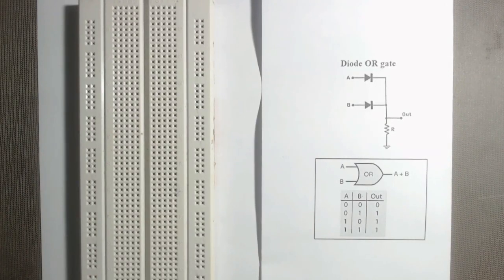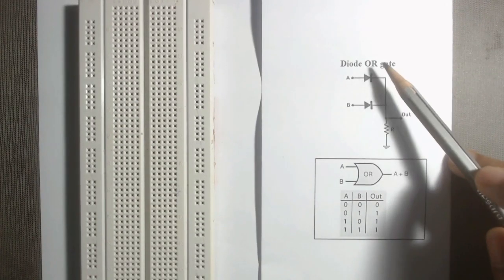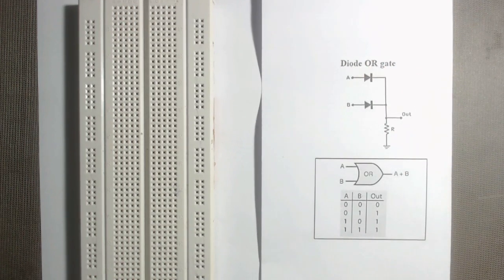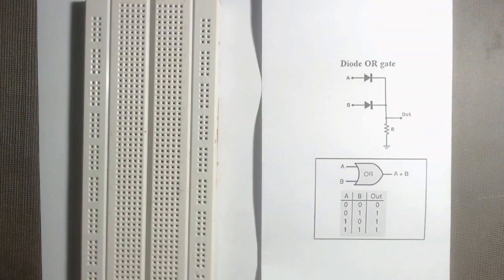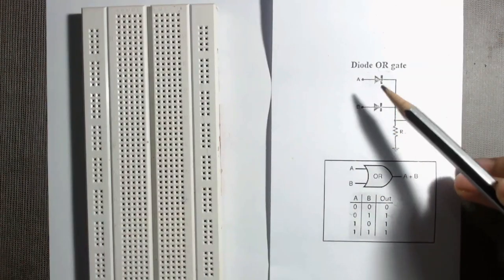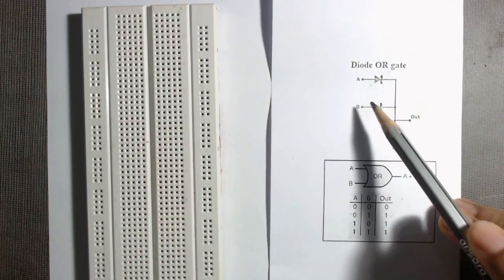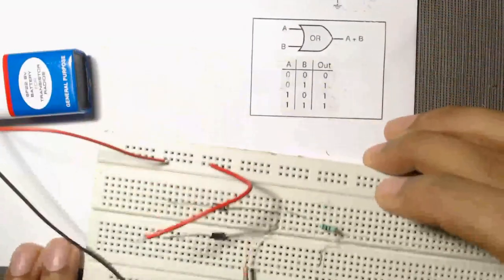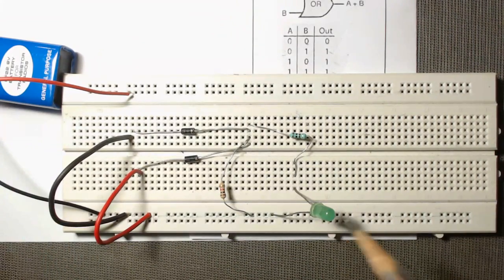OR Gate Using Diode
We will learn the theory of OR gate and then we will design it on a breadboard using Diodes.

DPV technology is a platform where people will be able to learn about Electronics, Robotics, various types of electronic projects, Software, Mobile Applications, Software Solutions, Projects solutions.We also deal with various types of electronic projects and circuits.Our team also help to bring your ideas into reality.